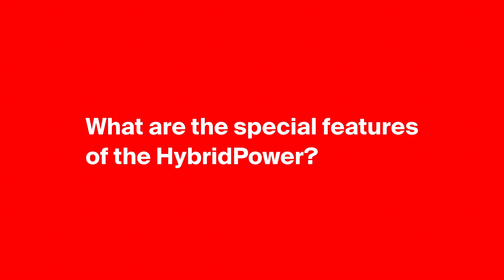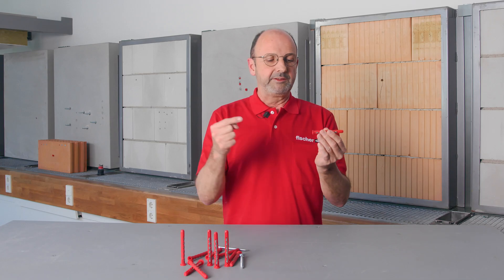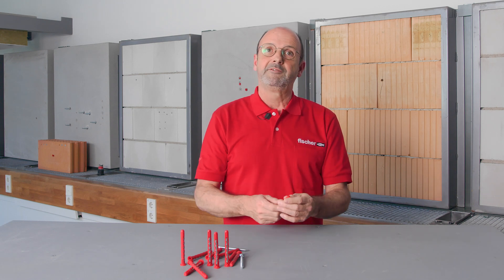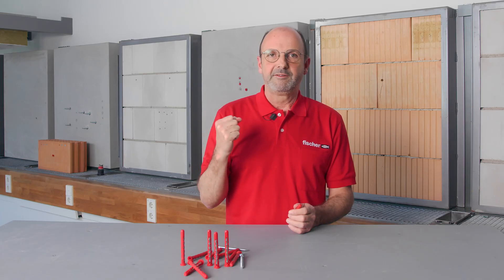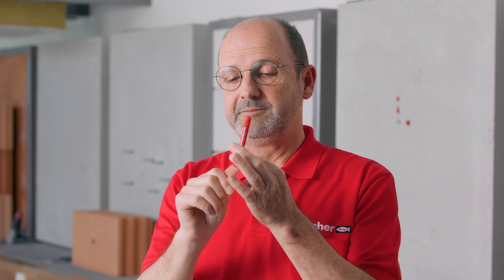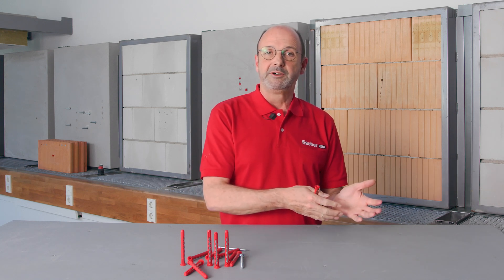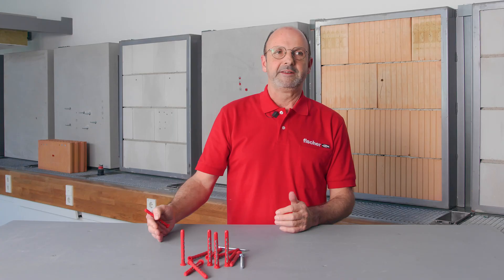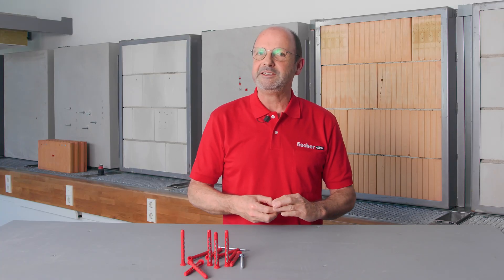HybridPower – Engineer Aaron explains the new plug innovation from fischer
We would like to introduce our new fischer HybridPower⭐️!

What makes it special: The fischer HybridPower combines the advantages of a classic plastic plug with the security of a steel anchor.

This innovative fixing system offers a whole range of advantages for your fixing applications:

💪You install quickly and easily without special tools.
💪 The metal component of the HybridPower offers  a high load-bearing capacity and additional safety.
💪 You can fasten in all building materials.
💪 The metal component also withstands fire.
💪 The universal anchor head allows maximum flexibility in use: pre-positioned and push-through installation possible!
💪 Thanks to the screw head, you can install cleanly and flush compared to a normal anchor rod!  And that's not all!